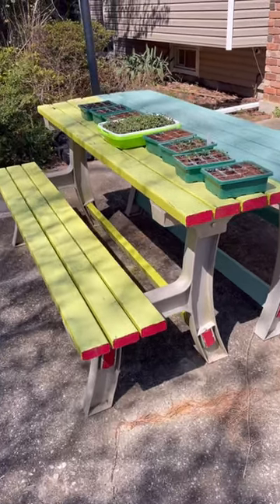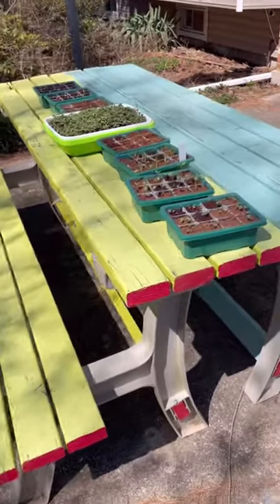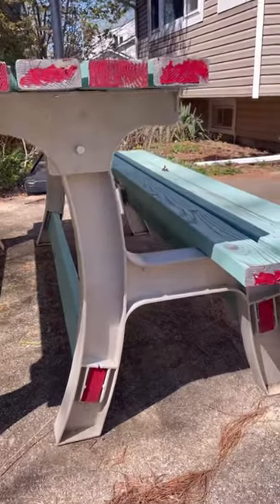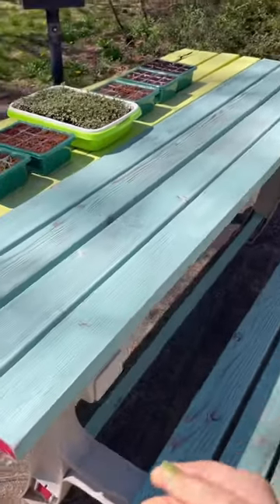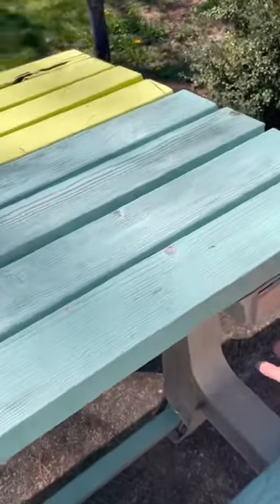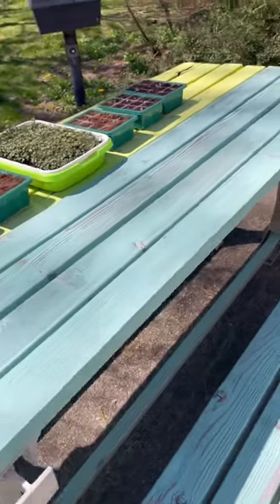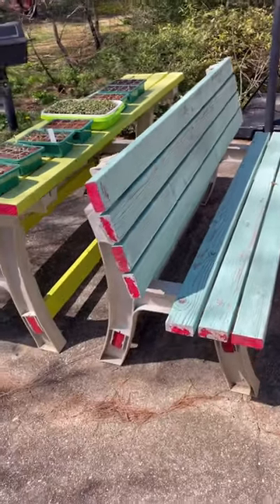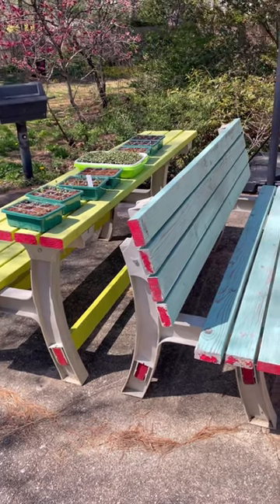Flip Top Bench Table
Flip Top BenchTable

See me draw portraits on Instagram!